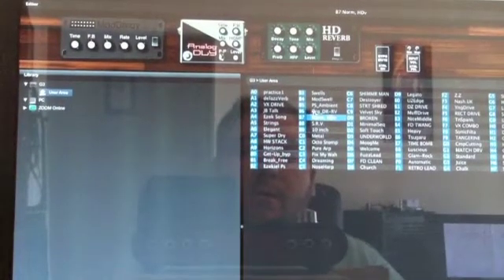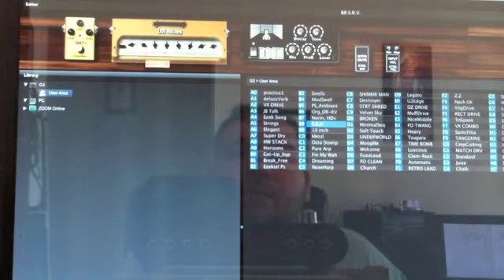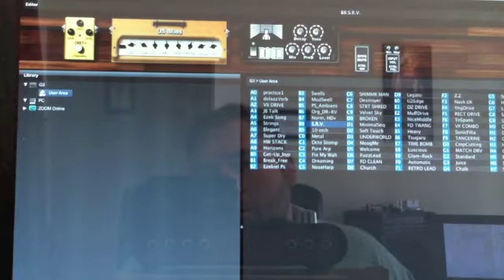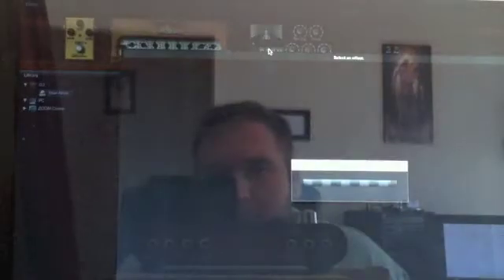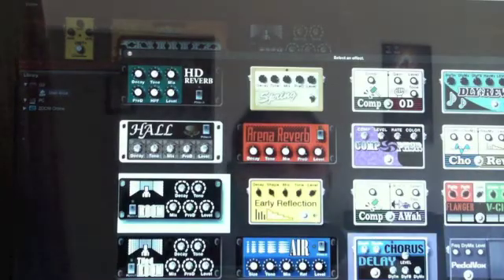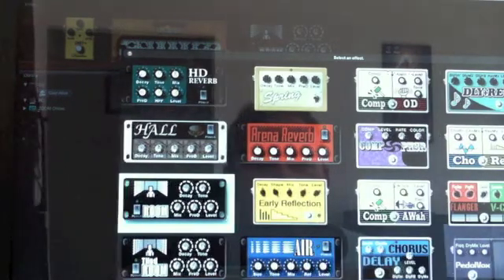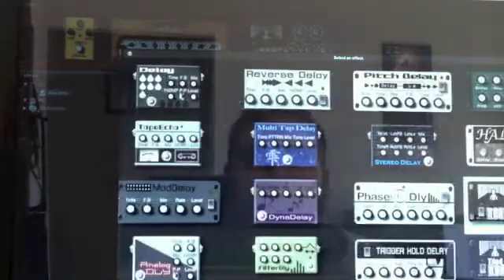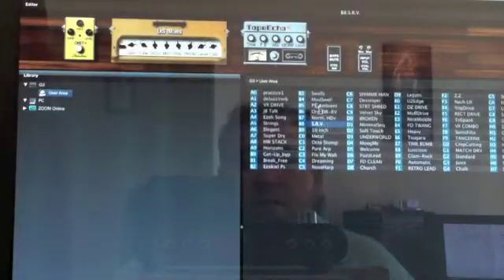Zoom G3 Edit&Share editing software tutorial with important Tips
Here is a tutorial on how to get the most out of the Zoom G3 Edit & Share software. I have discovered one very key that will really improve your patch editing and creating experience. I figured I should share it with all of you good people out there!
Background music written, arranged, and recorded by Guy of Guitar Lessons of Sarasota